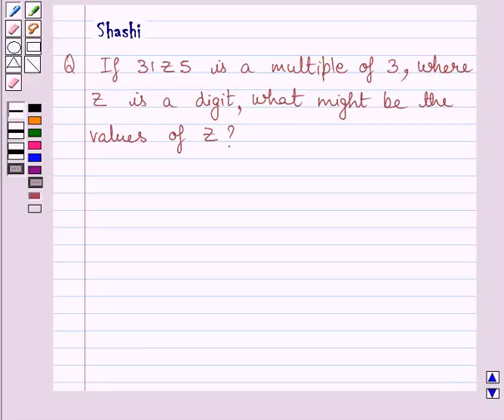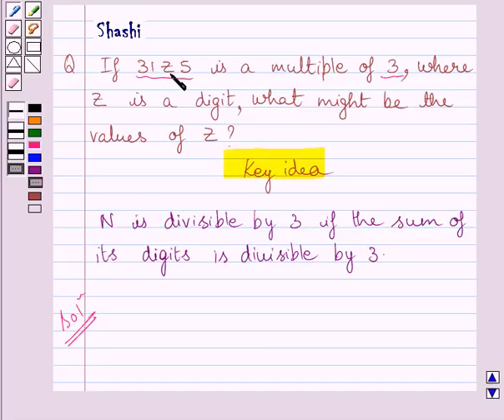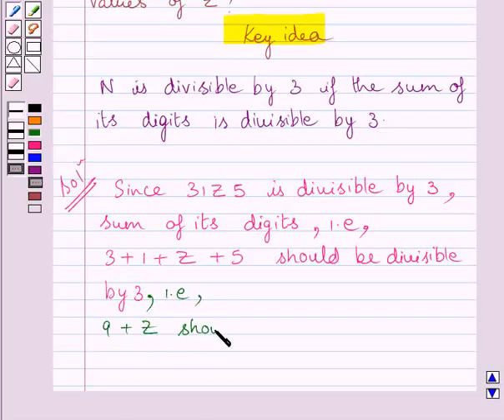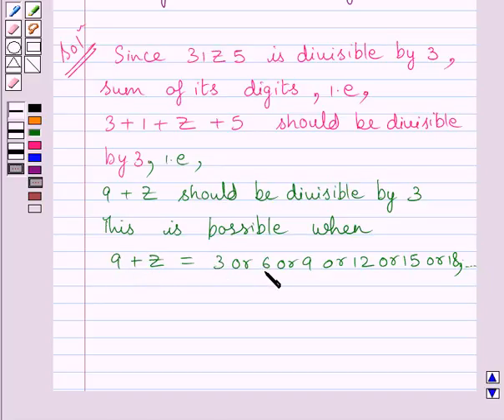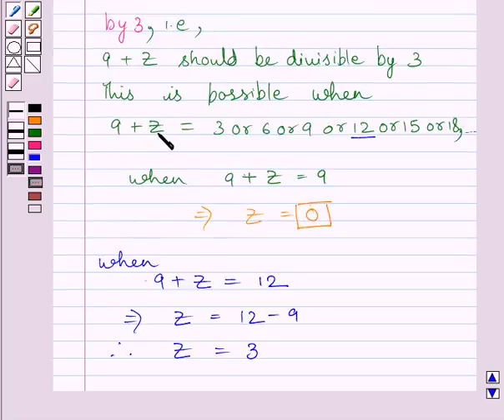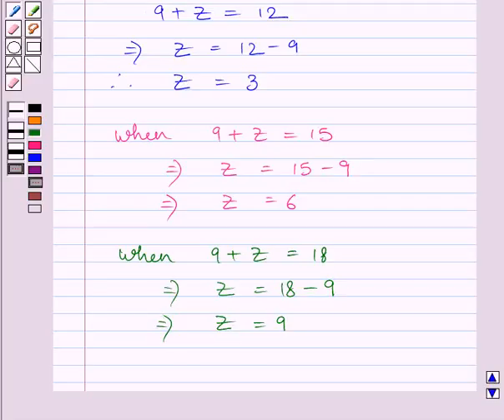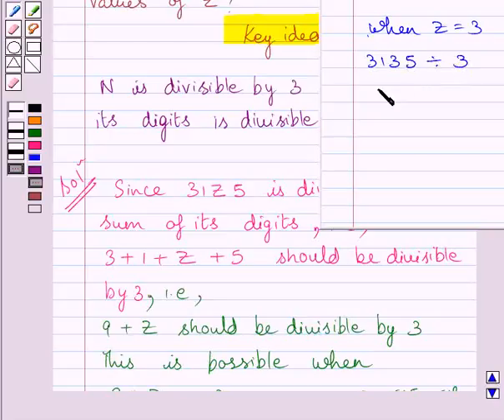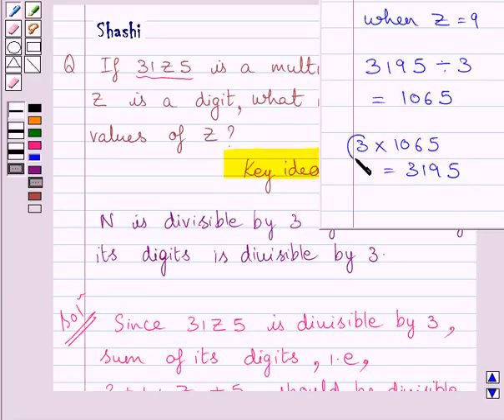Maths VIII NCERT 2008 16 16 2 4